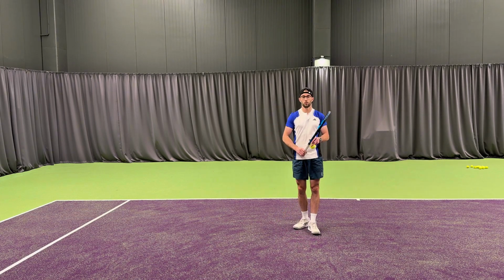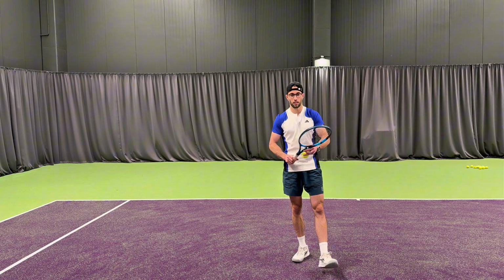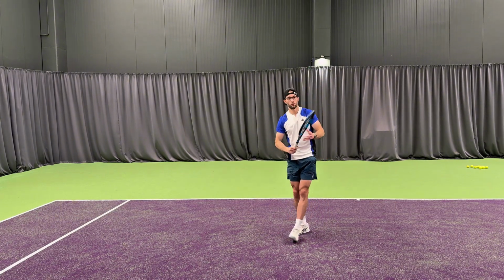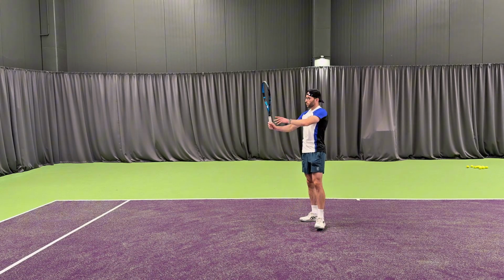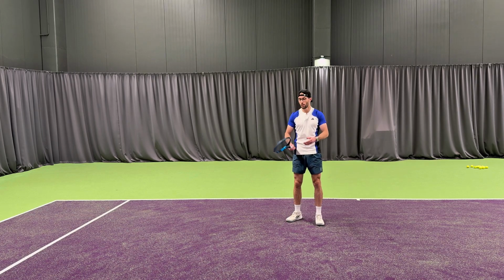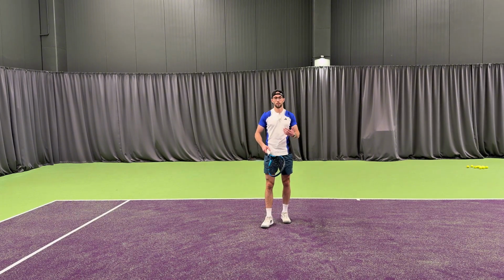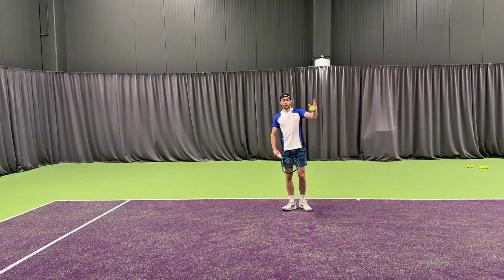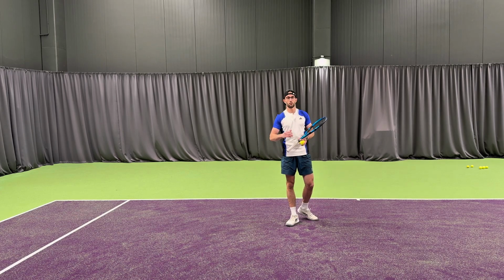Fix Your Tennis Forehand: From Eastern to Semi-Western in Just 8 Minutes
📄 Just starting out? Grab my FREE Forehand Foundations PDF to improve your basics